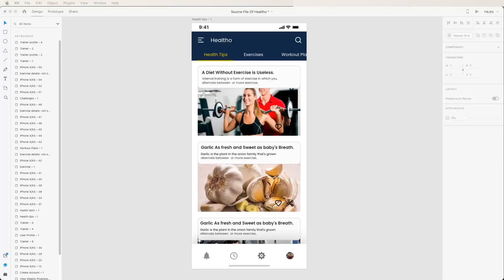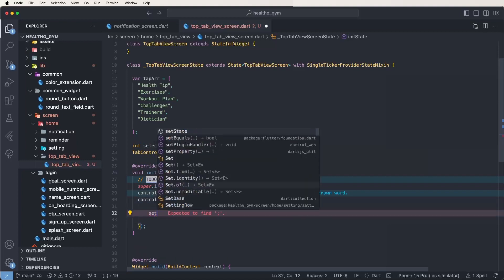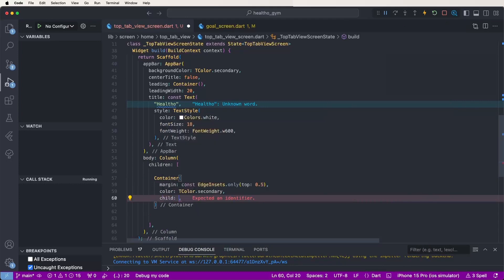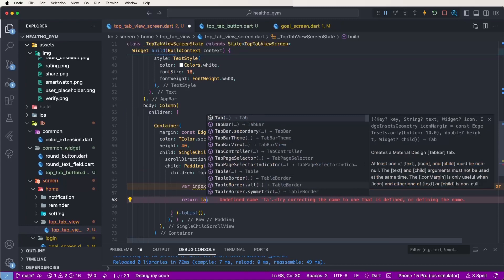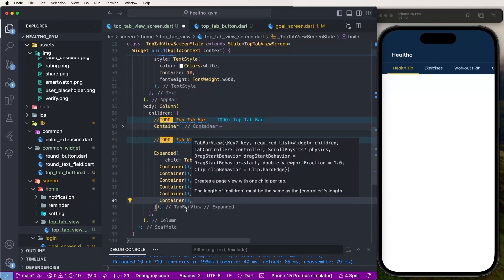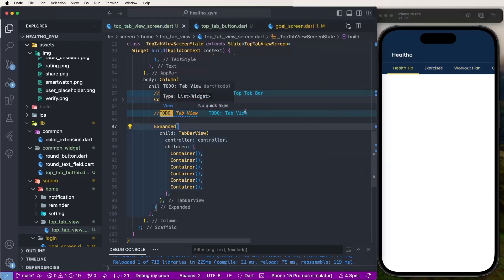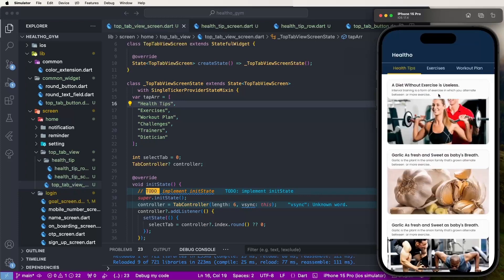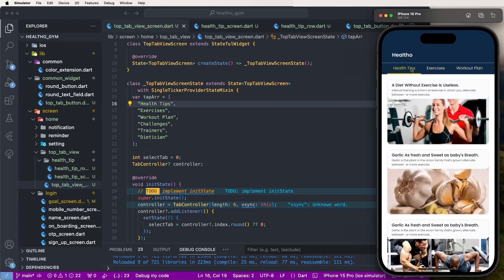Top TabView & Health Tips Tab Screen | Self Trainer Gym and Fitness Flutter App #5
Elevate Your Fitness Experience with Healtho: Flutter | Top TabView & Health Tips Tab Screen

Welcome to Healtho, your ultimate fitness companion built with Flutter to revolutionize your workout routine! In this tutorial, we'll guide you through the development of a Top TabView with a Scrollable Controller, focusing on creating the Health Tips Tab Screen within the Healtho app. Join us as we empower users to access valuable health tips seamlessly, enhancing their fitness journey with Healtho's intuitive interface and dynamic features.

🏋️‍♂️ Healtho Self-Trainer Gym and Fitness App: Discover how Healtho utilizes Flutter to provide users with a seamless and immersive fitness experience tailored to their needs.

🛠️ Top TabView Development: Follow along as we demonstrate how to implement a Top TabView with a Scrollable Controller, allowing users to navigate between different sections of the Healtho app effortlessly.

💡 Health Tips Tab Screen: Dive into the development of the Health Tips Tab Screen, where users can access a wealth of valuable health tips to optimize their fitness routine and overall well-being.

📱 Seamless Navigation: Learn how to integrate smooth navigation within the Healtho app, ensuring a seamless user experience as users explore the Health Tips Tab Screen and other sections of the app.

Let's embark on this journey towards better health and fitness together! 💪📲

Gym app development with Flutter
Fitness app UI design in Flutter
Self-trainer app development tutorial
Flutter Top TabView tutorial
Scrollable Controller implementation in Flutter
Health tips screen design in Flutter
Flutter app layout design for fitness apps
Gym app UI/UX design with Flutter
Flutter TabView customization
Flutter Top TabView with Scrollable Controller
Health tips content creation tutorial
Flutter app navigation setup
Flutter animation for TabView
Scrollable Controller customization in Flutter
Health tips screen UI/UX design in Flutter
Flutter app architecture for fitness apps
Top TabView gestures in Flutter
Flutter app testing and debugging tips
Health tips screen data integration in Flutter
Flutter app state management for TabView
Flutter community packages for TabView
Flutter app theming and styling
Fitness app development best practices in Flutter
Flutter app deployment and distribution